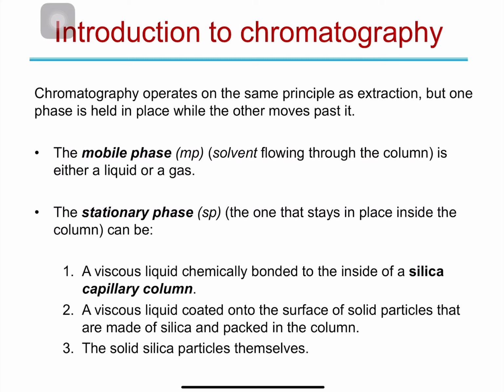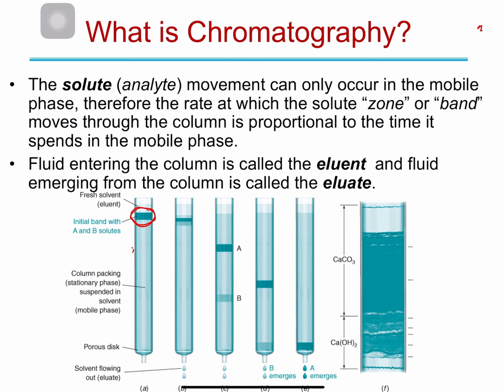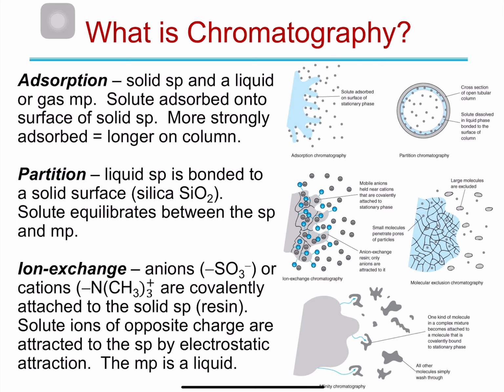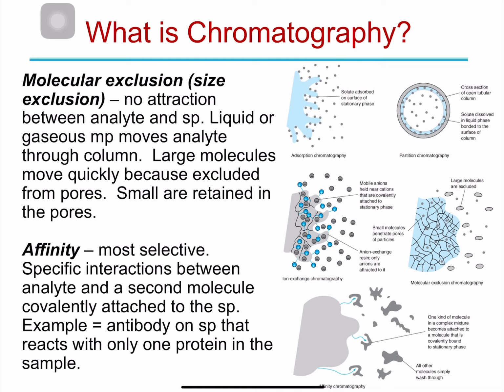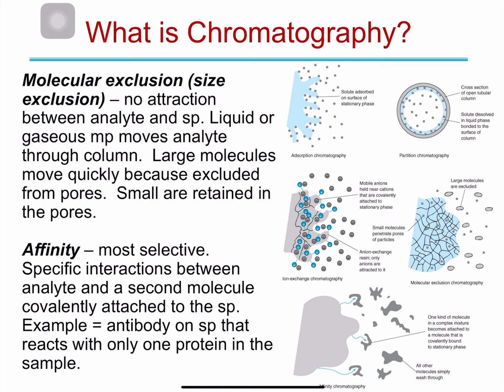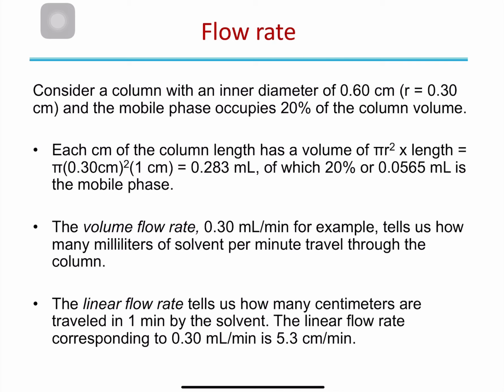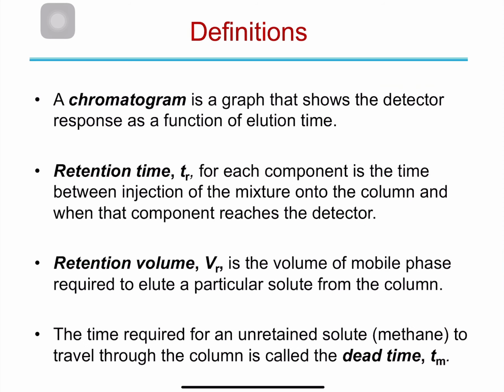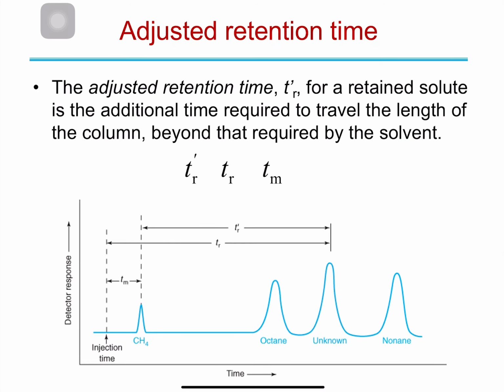Introduction to chromatography GC HPLC